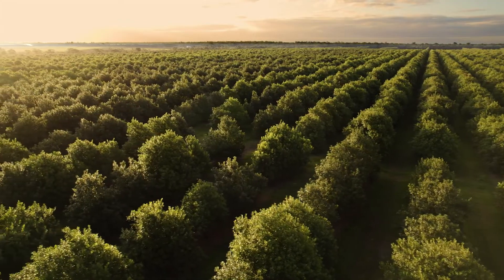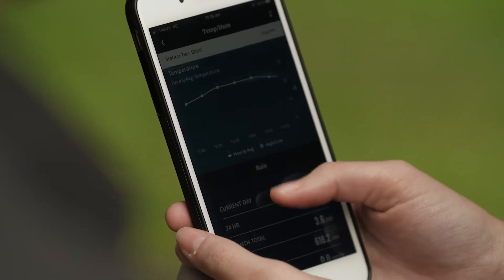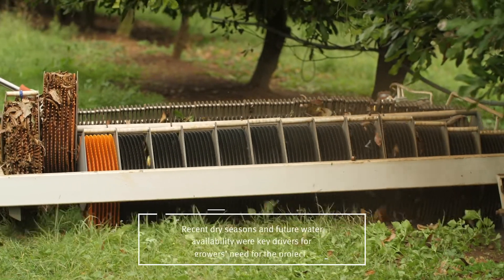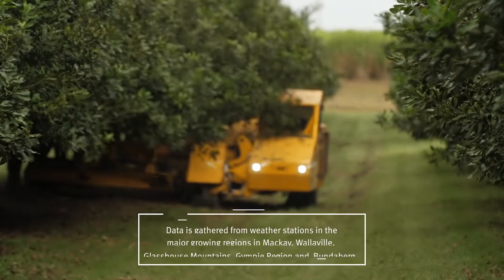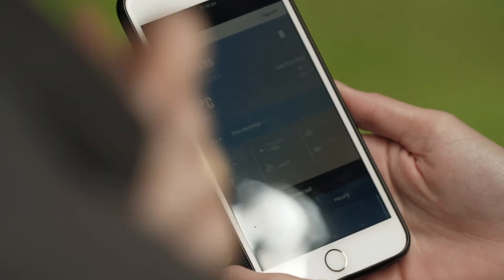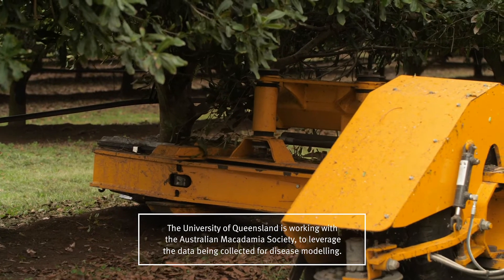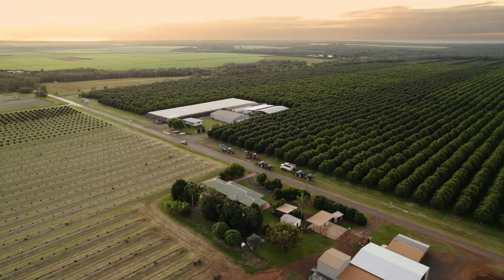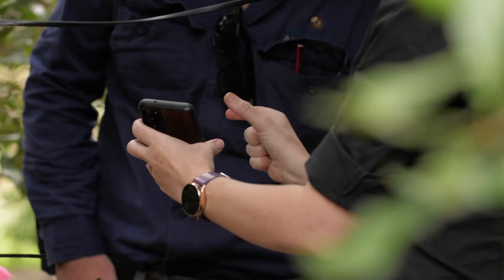AgTech in Action: Weather stations are helping macadamia farmers manage farming practices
The Australian Macadamia Society use AgTech through weather stations, sensors and soil moisture probes across growing regions in Queensland.